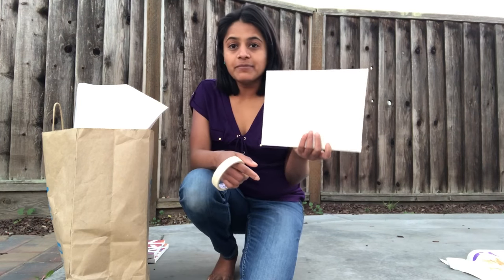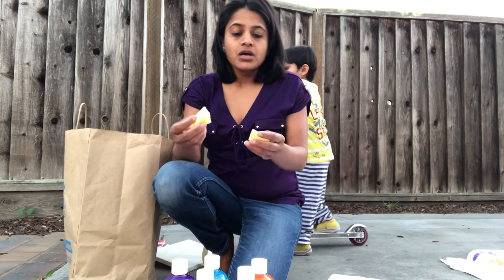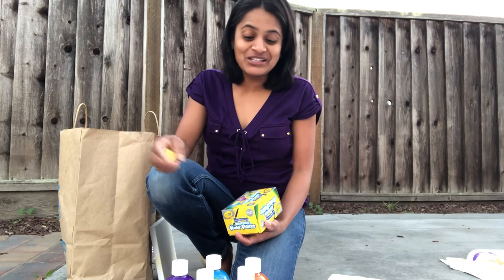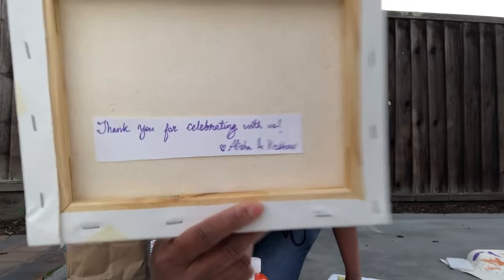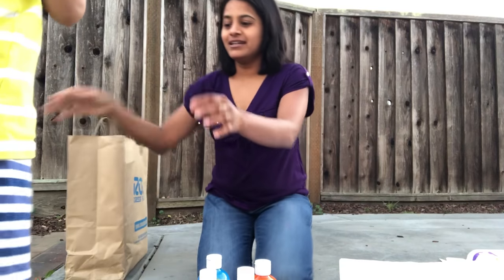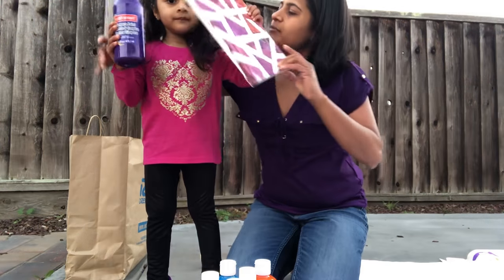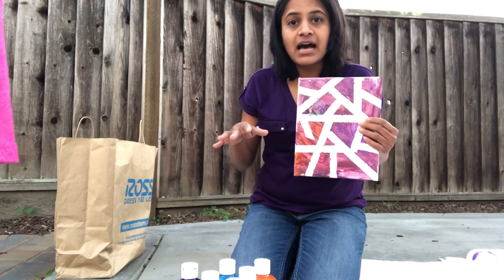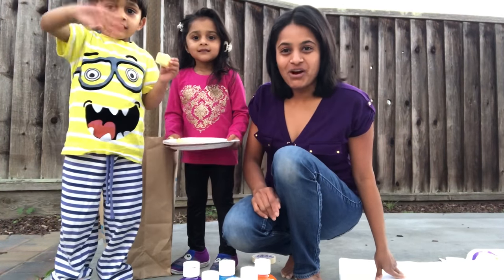Tape Resist Canvas Painting | Fun Paint Activity Idea for Kids Ages 3+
Tape Resist Canvas Painting is a fun activity for kids - they can enjoy the process, and create a beautiful abstract décor for their bedroom wall at the same time.  I did this canvas activity as classroom birthday celebration for my 3 year olds' birthday at their preschool and all the kids took their canvas back as a keepsake.

8x10 inch Stretched Canvas
Masking Tape
Paint (washable metallic colors)
Use paper plate or Paint Palette

I hope you got a basic idea on how to prepare this tape resist canvas painting activity.  If not, let me know if you have any questions.  😘😘😘
xoxo